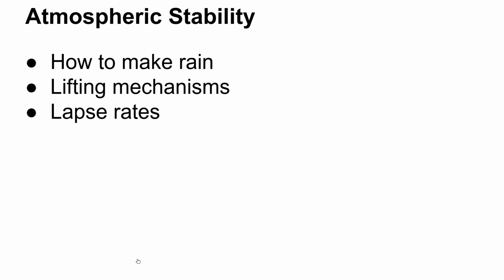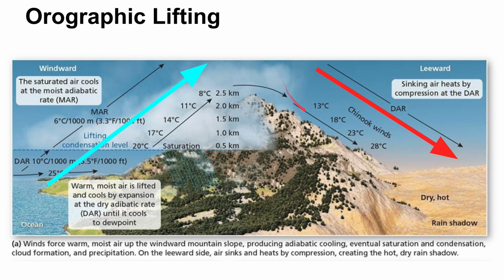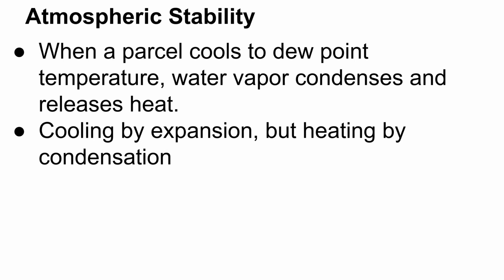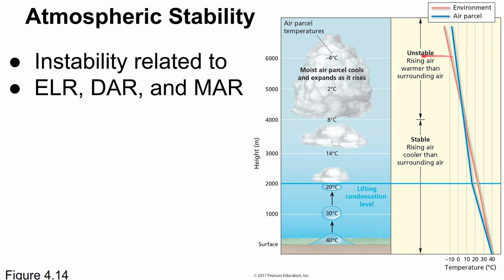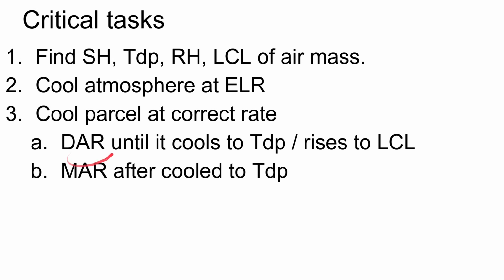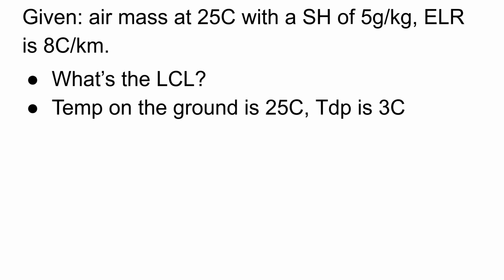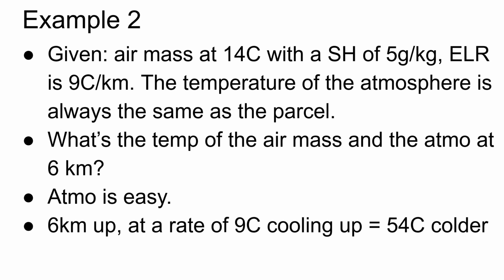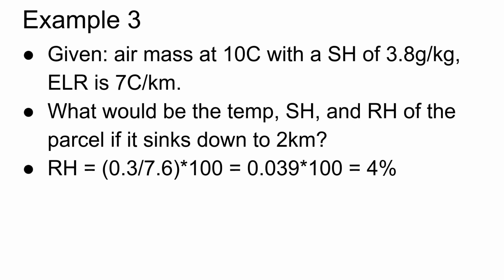Lab 7: Atmospheric Stability Old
Lifting processes, stability, lapse rates, adiabatic rates, dew point temperature.